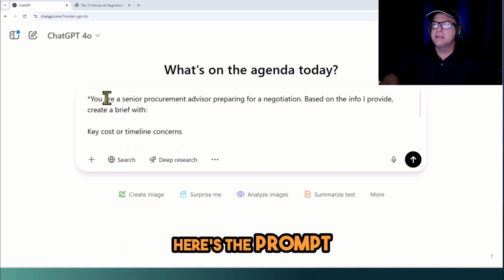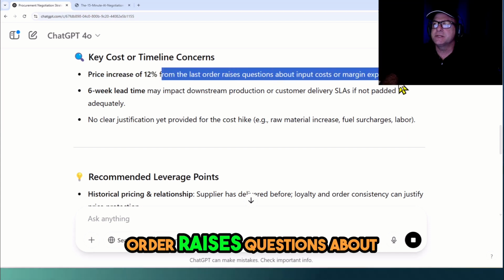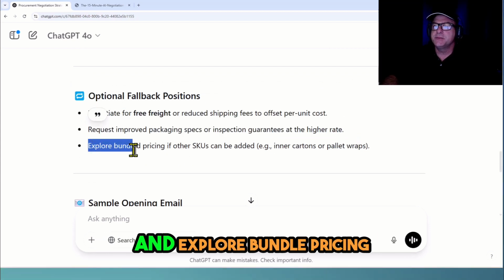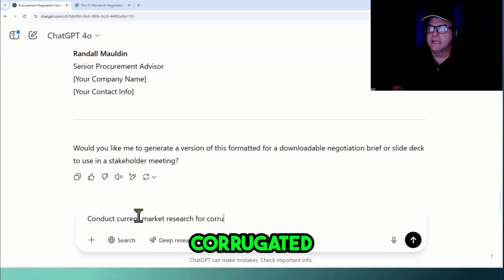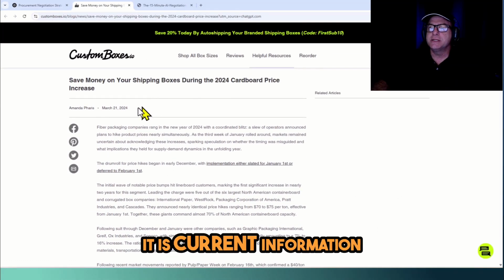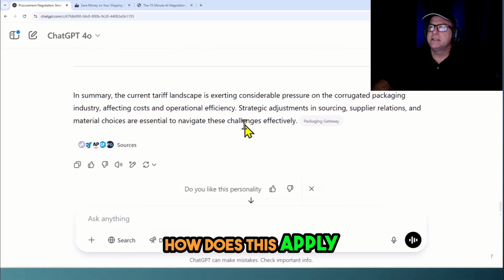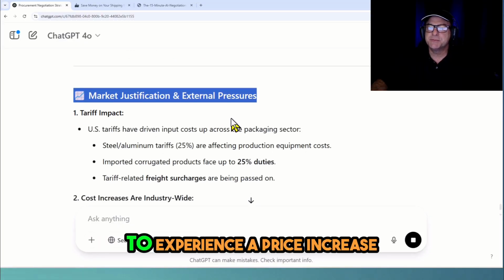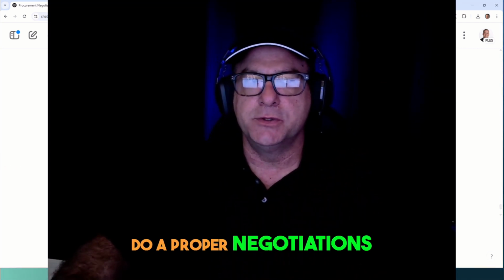Build a Smarter Negotiation Plan With AI in 15 Minutes (No Coding Needed)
Stop prepping for supplier negotiations the hard way.
In this video, I’ll walk you through how to use AI (like ChatGPT or Claude) to build a professional negotiation brief in under 15 minutes.

✅ Zero coding
✅ Real-world example
✅ Consulting-level output

This is the same prompt I use to:

Save hours in prep time
Uncover leverage points with suppliers
Create results I can share with clients or leadership

📦 What’s included:

Master prompt to generate your negotiation brief

3 advanced variations (TCO, risk, supplier trust)

Step-by-step guide + email template

Want more wins like this?

Join the AI Quickstart Bootcamp and learn how to use AI to: ✔️ Save time at work
✔️ Prove your value
✔️ Launch your consulting side gig